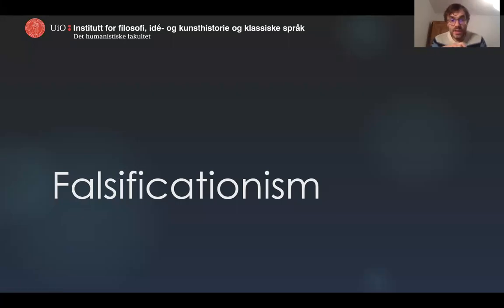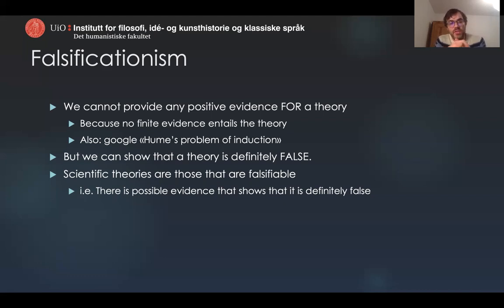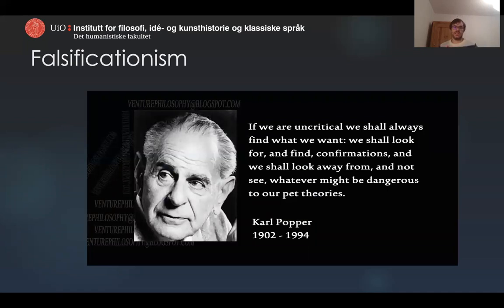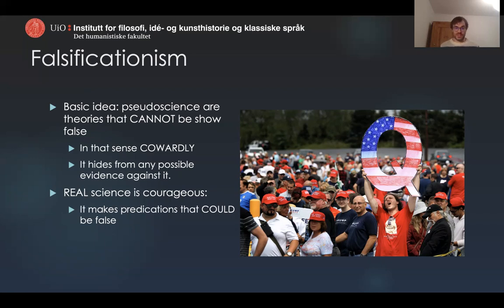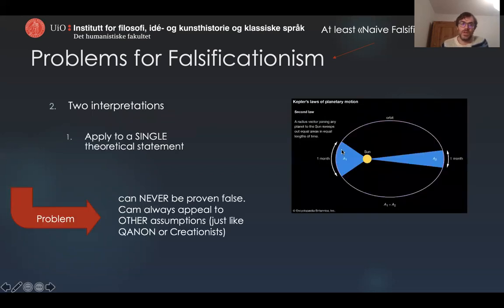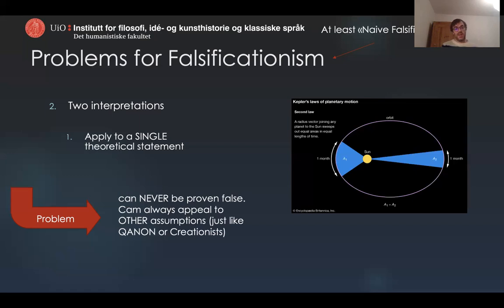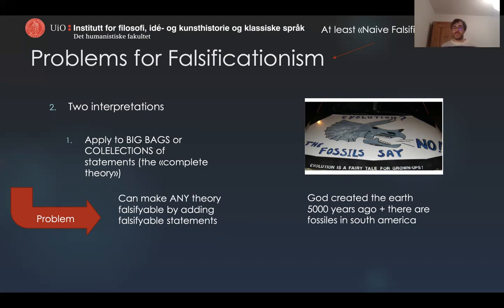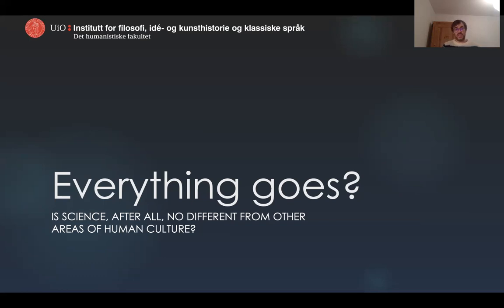Science and Democracy | Lecture 2 (part 2/3): Falsificationism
Science and Democracy is a lecture series taught by Sebastian Watzl, a philosopher working at the University of Oslo. The lecture series discusses philosophical theories and ideas that can help us to think responsibly about the relationship between science and democracy. The Science and Democracy lecture Series was originally given online at the University of Oslo in Spring 2021. It is published here on behalf of the GoodAttention project.Each video has complementary written material (see link below).

Lecture 2 is about the so-called demarcation problem:

Scientific evidence is often thought to be the best evidence. But what distinguishes a scientific method from other methods of belief formation? Is science operating with proof while everything else is a matter of faith? It is sometimes hard to distinguish science from pseudoscience, and specific examples can be highly controversial. What about Freudian psychoanalysis, creationist science, homeopathy, or acupuncture (also think of your own examples!)? In this module you will learn about the so-called demarcation problem.

This video, the second of three parts, explains Karl Popper's theory about falsificationism and how purports to distinguish science from pseudoscience. It will also explain why the theory probably is false.

References for lecture 2:
Kitcher, P. (1983). Believing where we cannot prove. Abusing science: the case against creationism. Cambridge, MIT Press, MA, 30-54.
Lakatos, I. (1974). Science and Pseudoscience. I M. C. J. A. Cover & G. N. A. Vesey (Red.), Philosophy of Science: the Central Issues (s. 20–26). Open University Press.

This lecture series is published here by GoodAttention, funded by the European Research Council (grant agreement no. 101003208).